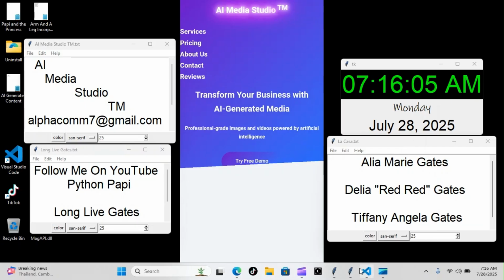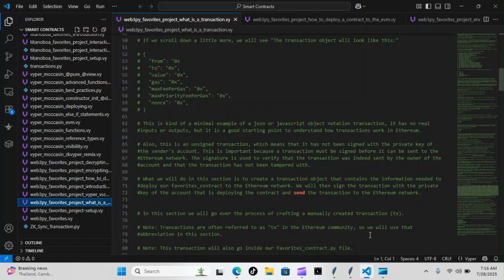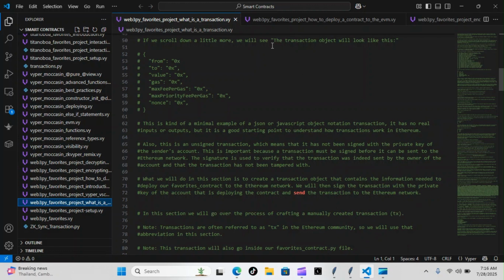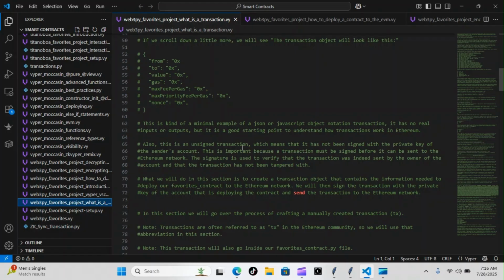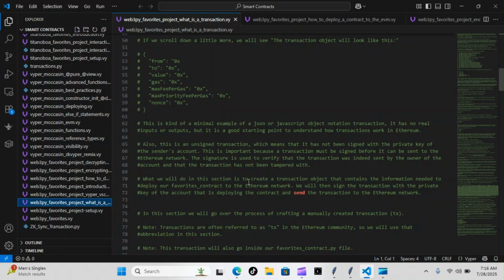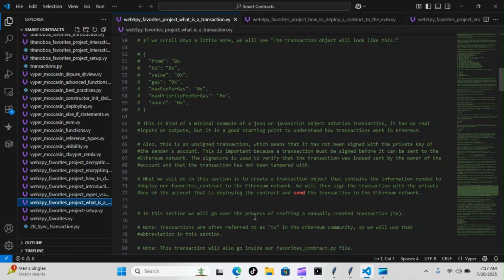Python Papi / Smart Contracts - Web3Py Favorites - Day 28